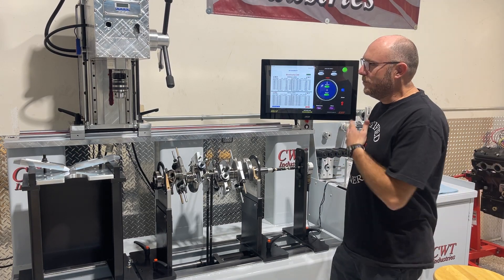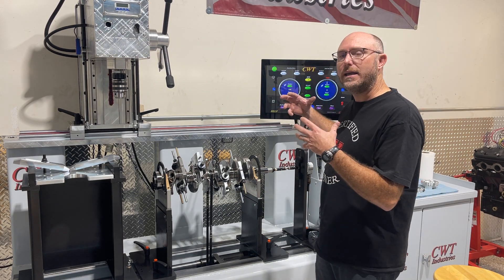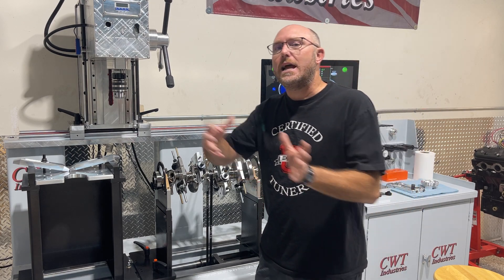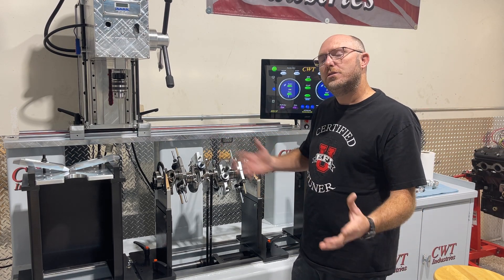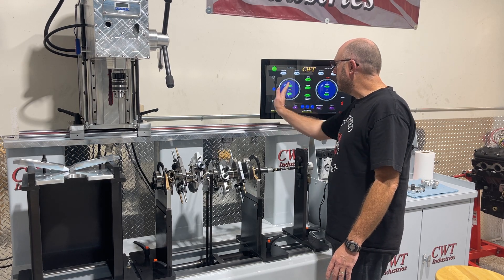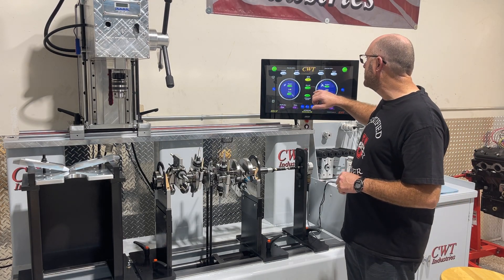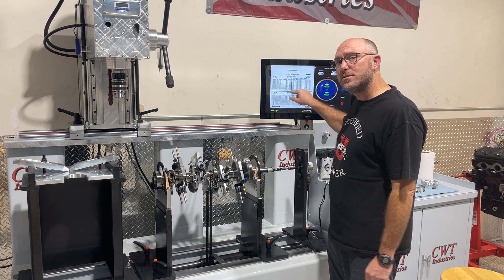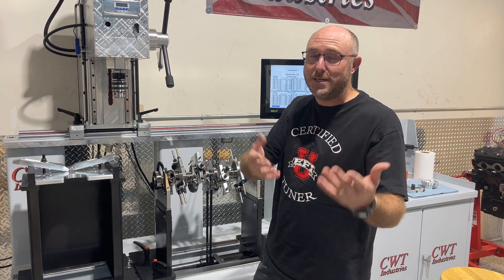Should you even bother with Crankshaft Balancing or save your money?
Why I changed my mind about balancing being "junk science"!
Check out the video on our all new CWT crankshaft balancer!